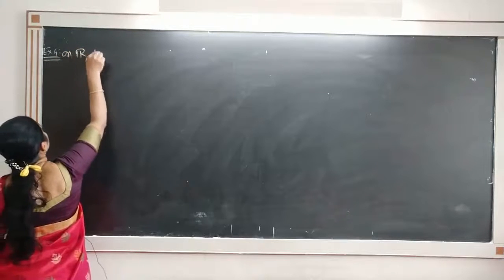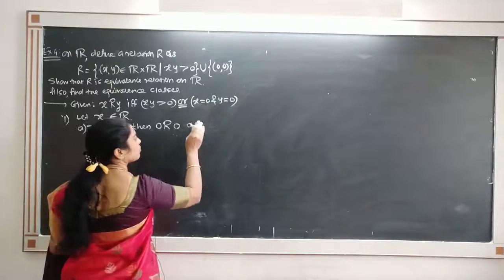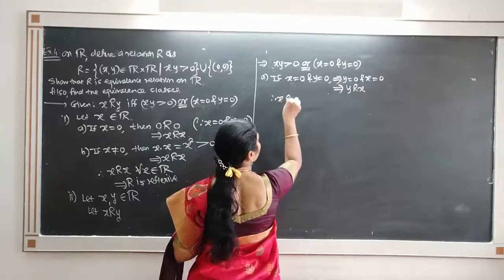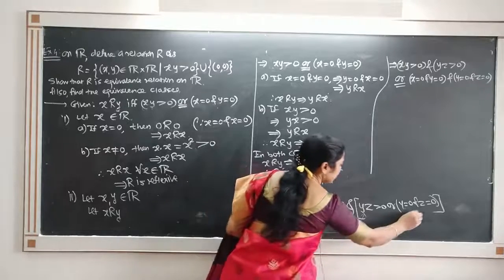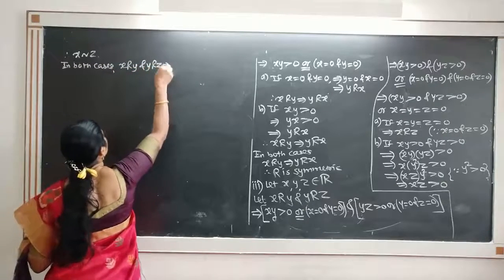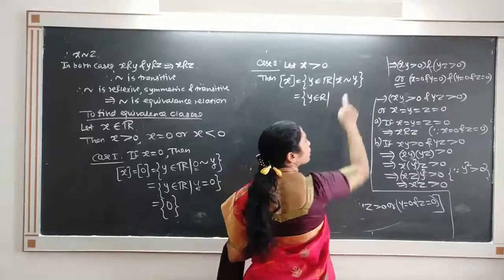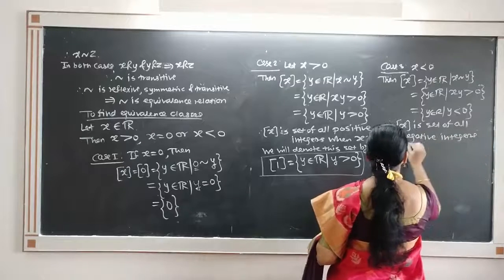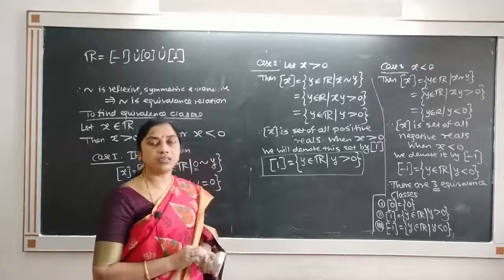F.Y.B. Sc. (Mathematics) –paper I|Sem-I |MT 111 :Algebra | Mrs. Anjali K. Shinde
Chapter 1: Sets, relations and functions
Topic:  Equivalence Relations and equivalence class.
Lecture No.: 1.10

This video explains example on equivalence class.